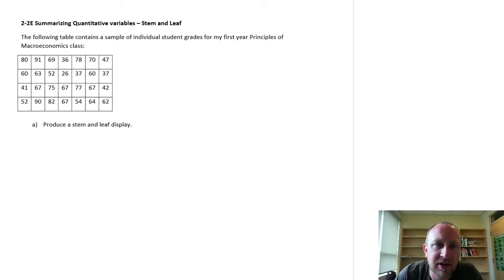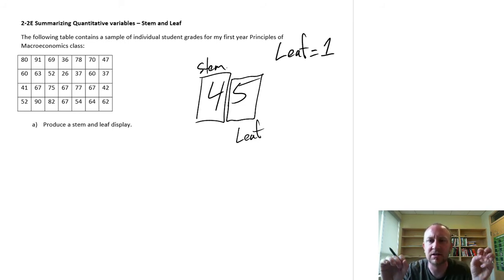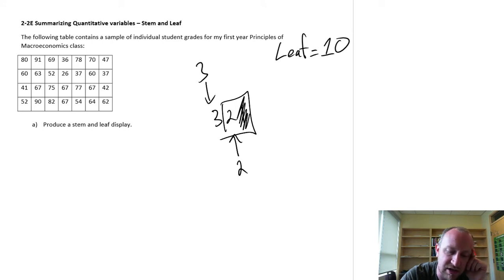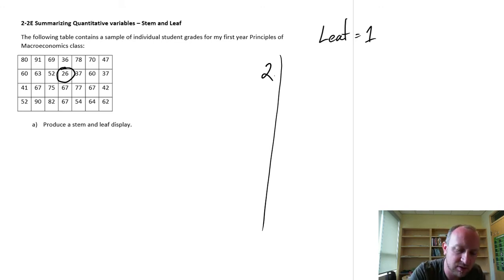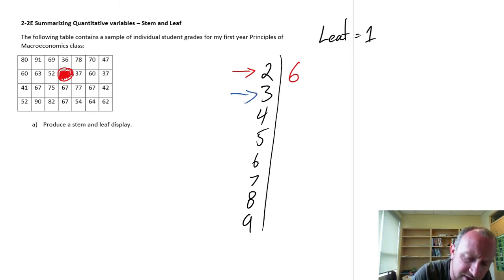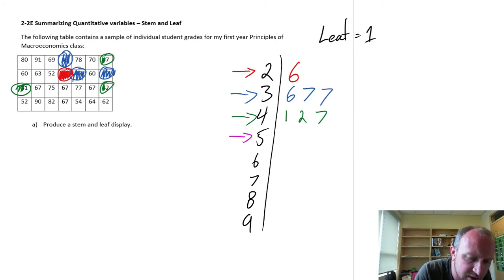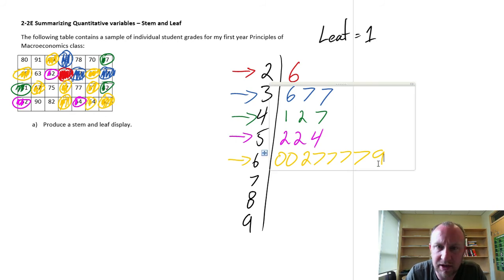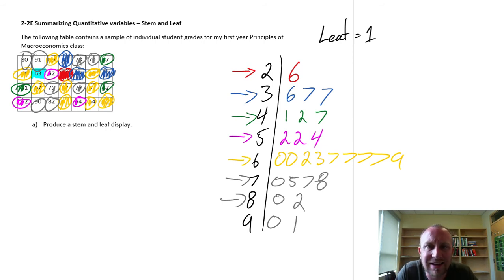Statistics Module 2 - Stem and Leaf - Problem 2-2E